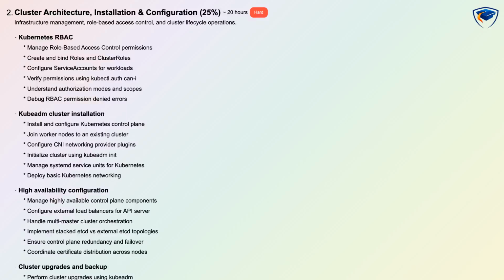Master the CNCF CKA Exam in 2025: Full Syllabus Breakdown & 90% Pass Strategy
🎯 2-Line Hook:
This isn't just another syllabus list—it’s your strategic roadmap to the CKA exam. Unlike generic overviews, we break down what actually counts, including tricky weighting nuances and hidden topics that cost test-takers points.

📚 Core Topics Covered (Official Exam Domains):
1. Cluster Architecture, Installation & Configuration (25%) – Kubernetes components, kubeadm setup, etcd backup/restore, and node management.
2. Workloads & Scheduling (15%) – Deployments, StatefulSets, CronJobs, resource limits, manual/auto-scaling, and taints/tolerations.
3. Services & Networking (20%) – Service Types (ClusterIP, NodePort, LoadBalancer), Ingress controllers, NetworkPolicies, and DNS.
4. Storage (10%) – Volumes, PersistentVolumeClaims, StorageClasses, and ConfigMaps/Secrets.
5. Troubleshooting (30%) – Cluster/network failures, pod logs, metrics (kubectl top), control-plane debugging, and application startup issues.

🔍 Why This Syllabus Breakdown Is Different:
We don’t just list domains—we decode exam weightings, identify high-yield subtopics (like RBAC, kubeconfig contexts, and static pods), and provide Certification Tips to avoid common pitfalls (e.g., misremembering `kubectl drain` vs. `cordon`). This Study Guide is your single source of truth for strategic Exam Prep.

💡 Your Next Step:
Ready to crush the CKA? 🚀 Boost your score with Exam Sale practice questions and study guides—crafted by Kubernetes experts who’ve passed the exam themselves.

Good Luck!